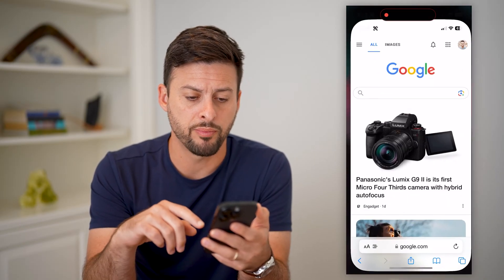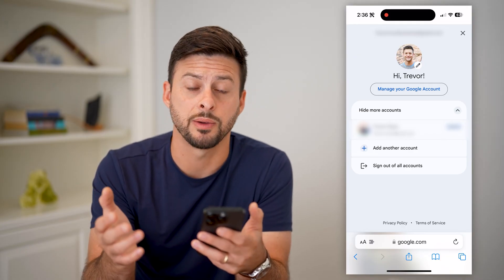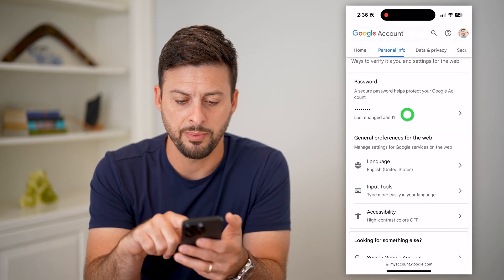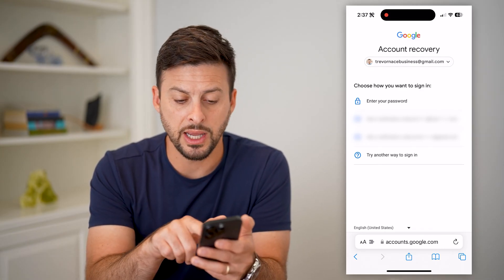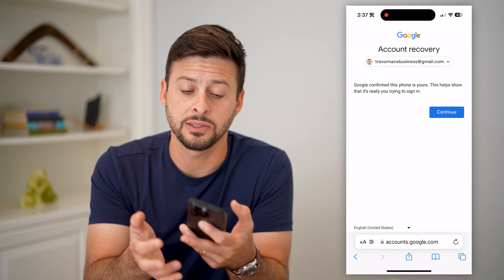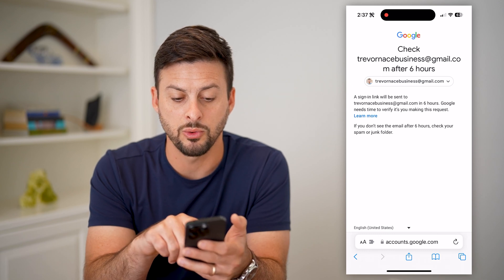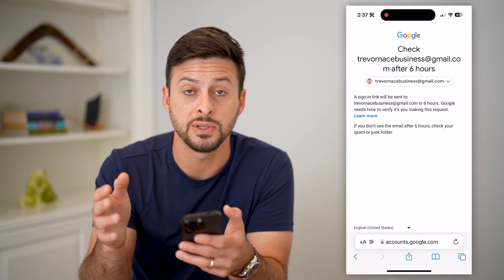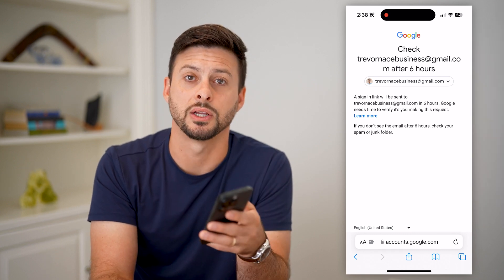How To Change Google Password Without Old Password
Here's how you can change your Google password without using your old password if you forgot it or can't recover it.